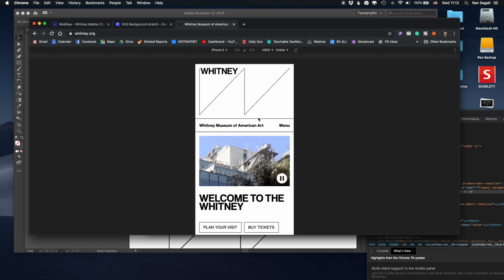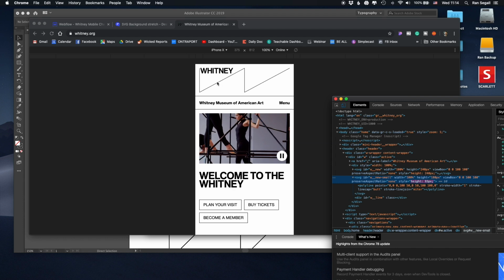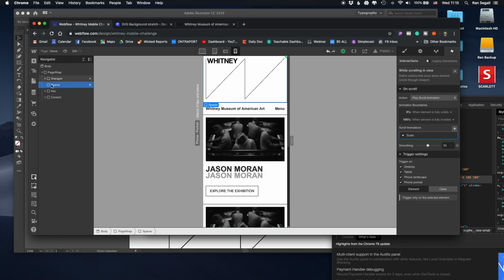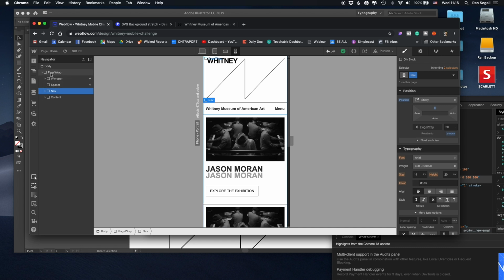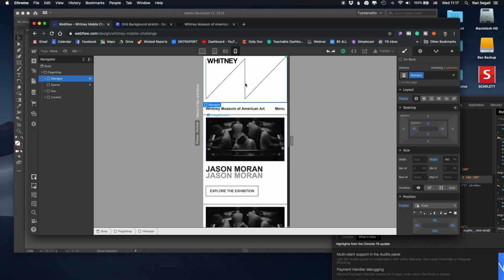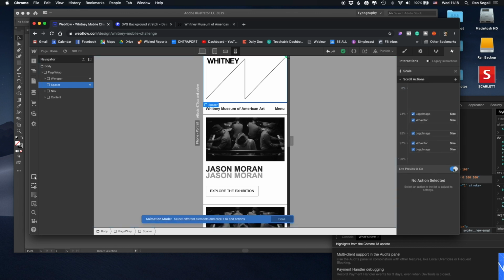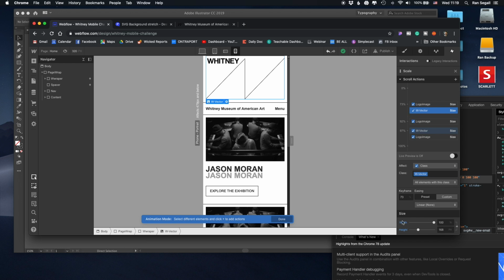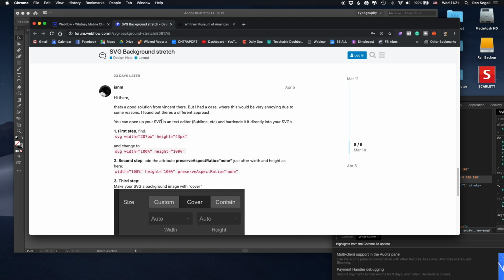Webflow Interactions Challenge